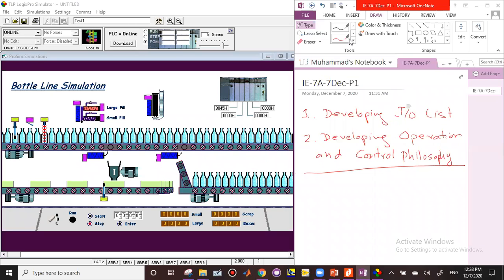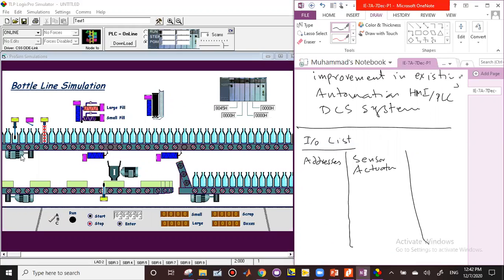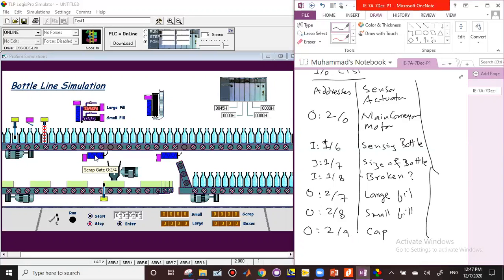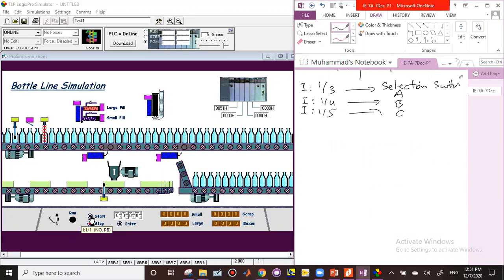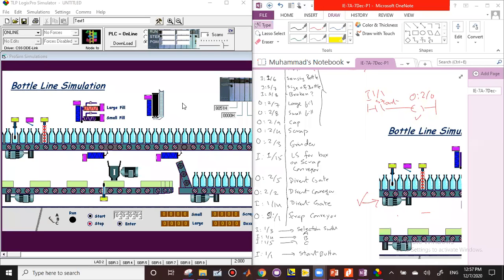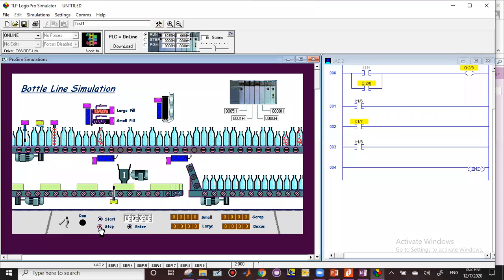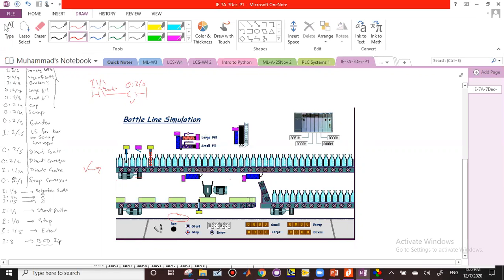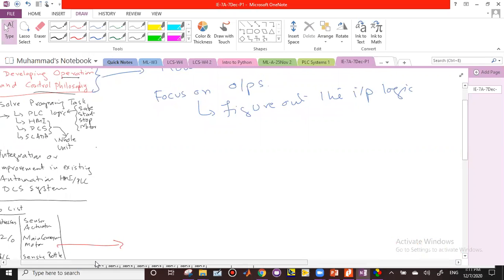IE 7A F20 7Dec Part2